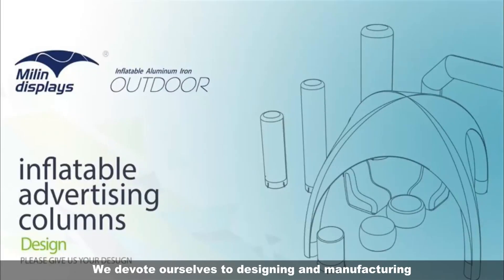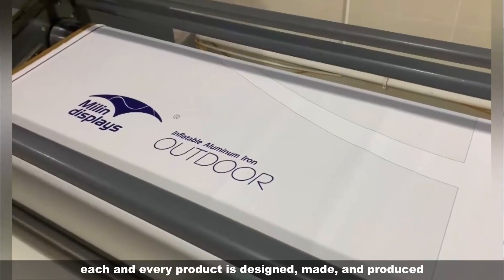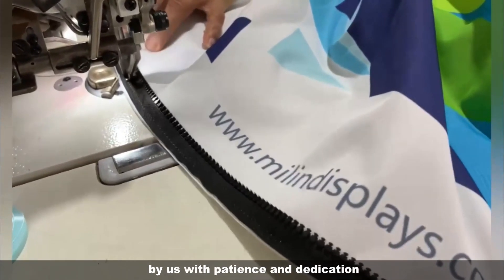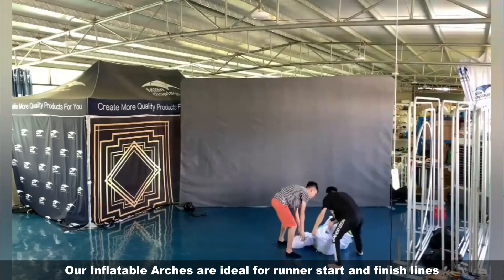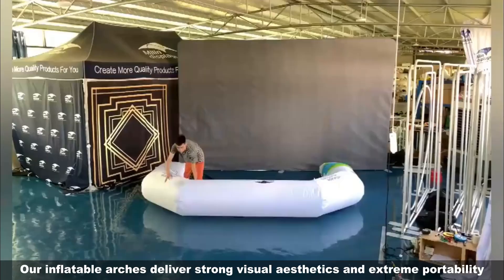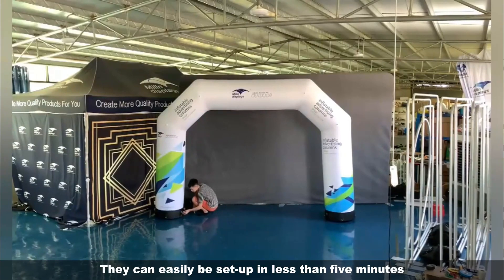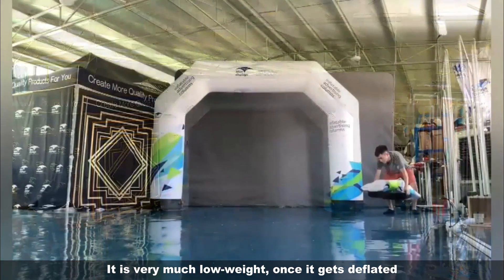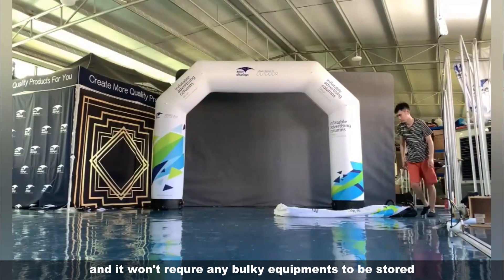How the Sealed Advertising Inflatable Column Produce by Milin Displays